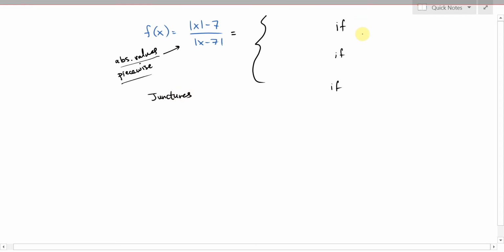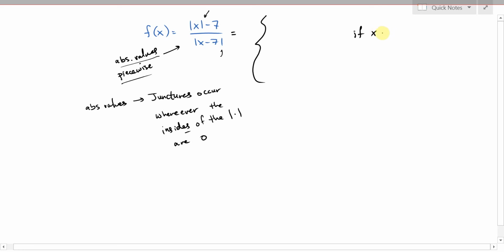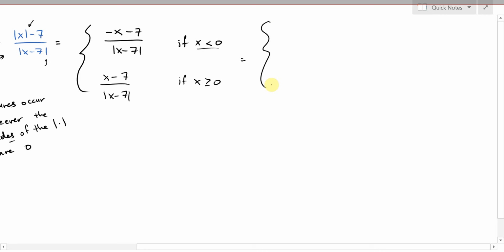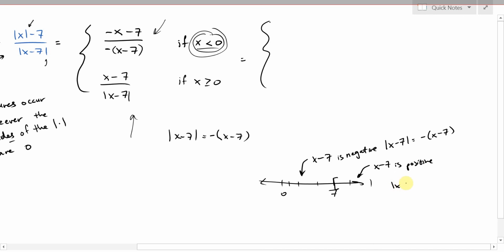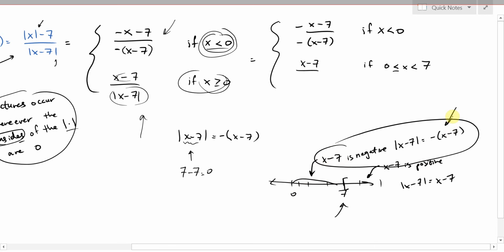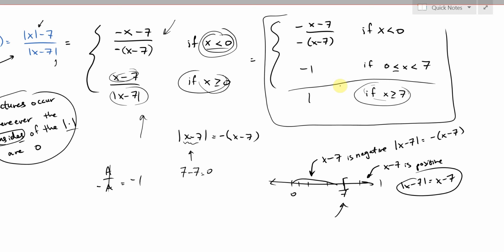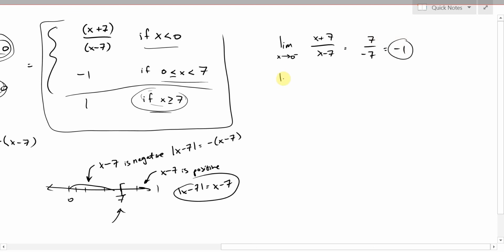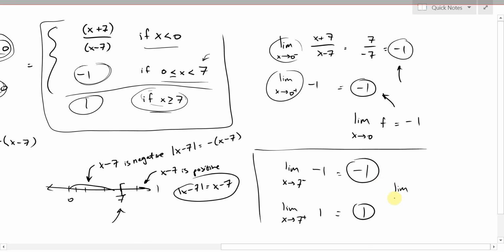Quiz 8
Solutions to Quiz 8 involving limits and absolute values.